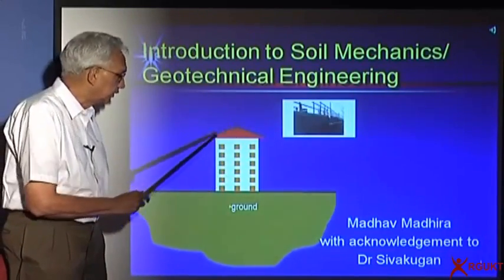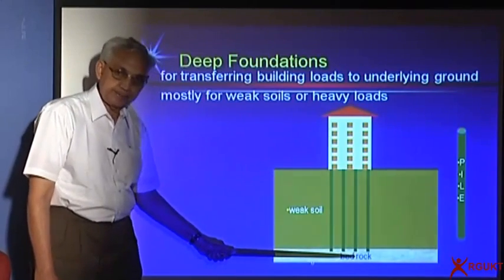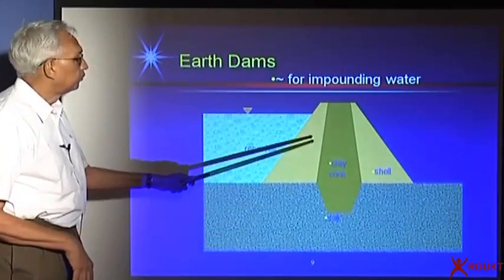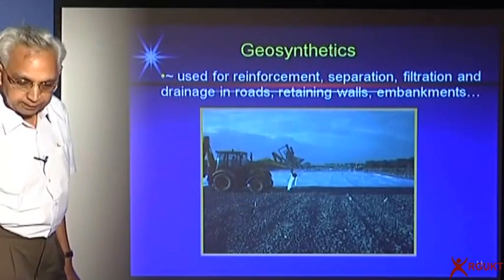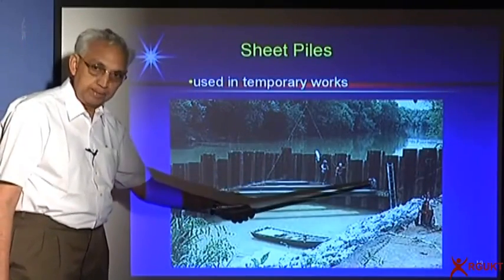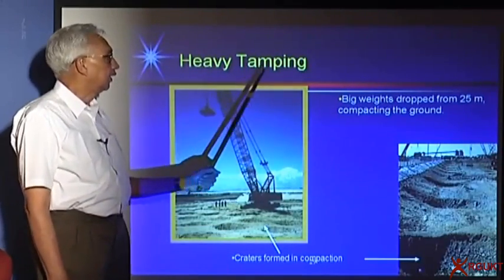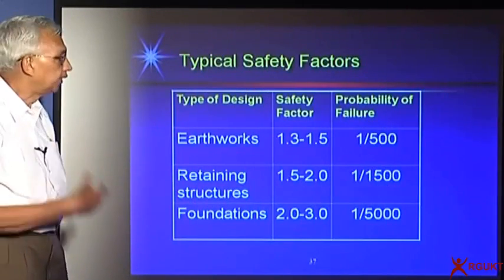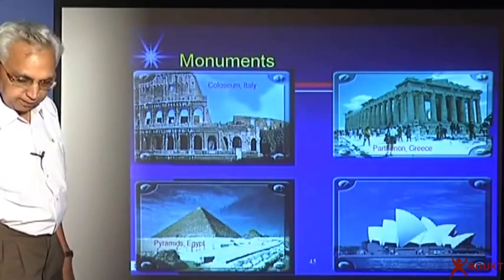01 Introduction to Geotechnical Engineering (PPT)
Topics Discussed:

Detailed introduction of Geotechnical engineering
Typical Geotechnical project
Shallow Foundations
Deep Foundations
Retaining Walls
Earth Dams
Concrete Dams
Earth works
Geo-synthetics
Reinforced Earth dams
Slope stabilization with soil nailing
Sheet piles
Coffer dams
Land slides
Shoring
Tunneling
Blasting
Compaction/Densification
Heavy Tamping
Environmental Geo-mechanics
Instrumentation
Testing in the field
Soil Testing in the laboratory
Testing the ground
Unsung Heros of Civil Engineering
Hall of Fame
Challenges of Geotechnical Engineering & Monuments